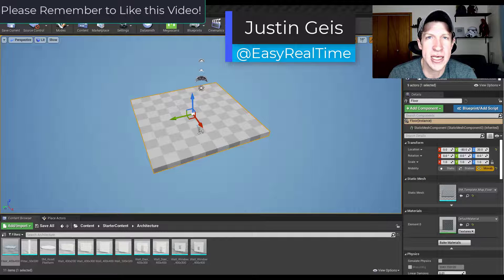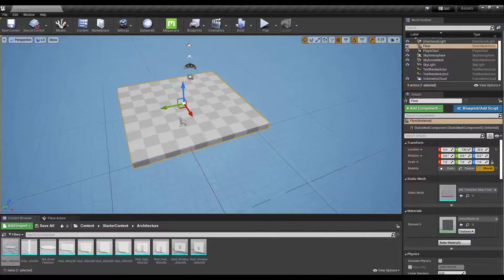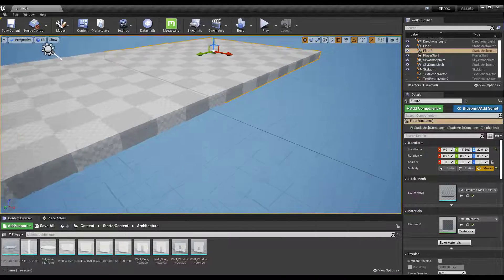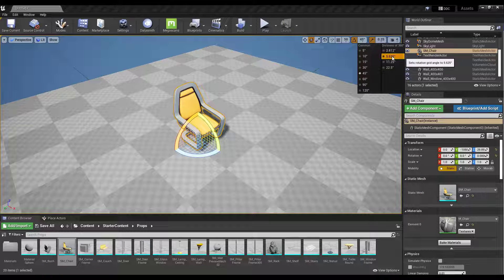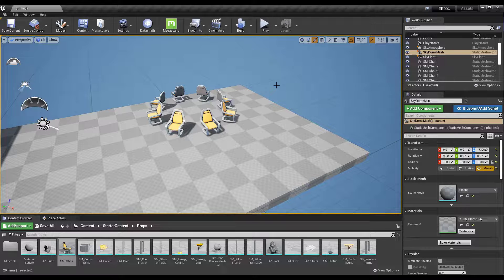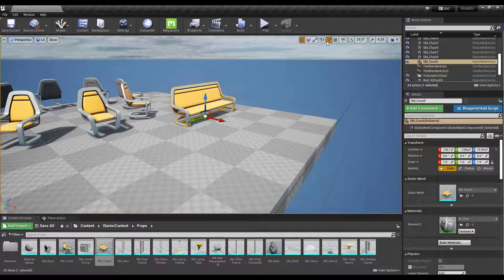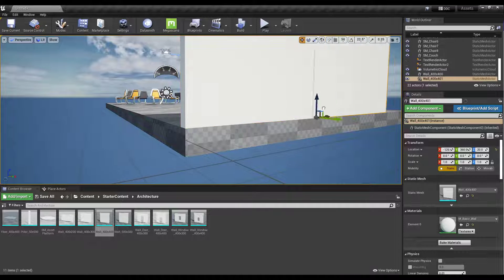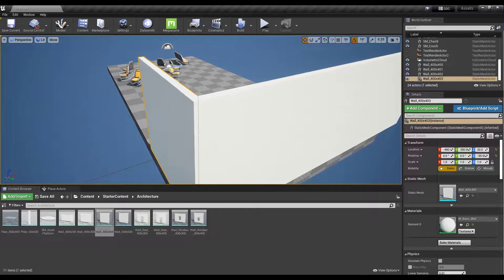The Ultimate Guide to SNAPPING in Unreal Engine! (Place Objects Quickly and Accurately)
In this video, learn how to use the snapping system to quickly, easily, and accurately position your objects in Unreal Engine!

LINKS
UNITY ASSET STORE

The Unreal Engine name, logo, brand, and other trademarks or images featured or referred to on my YouTube channel are licensed from and are the sole property of Epic Games.

TIMESTAMPS
0:00 - Introduction
0:31 - How to use Grid Snapping in Unreal Engine
2:30 - Using grid snapping to place walls
3:53 - Using rotational snapping in Unreal Engine
5:00 - Creating copies along an arc in Unreal Engine
6:50 - How to snap objects to surfaces in Unreal Engine
8:11 - Using align to surface normal in Unreal Engine
9:02 - Using vertex snapping in Unreal Engine
10:00 - How to set your pivot point to a vertex in Unreal Engine
11:30 - More Unreal Engine Tutorials